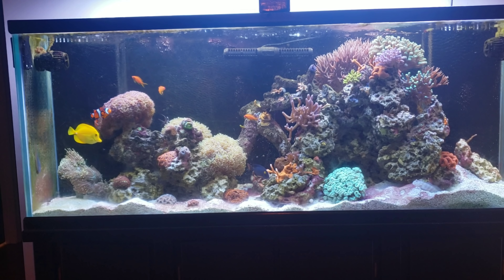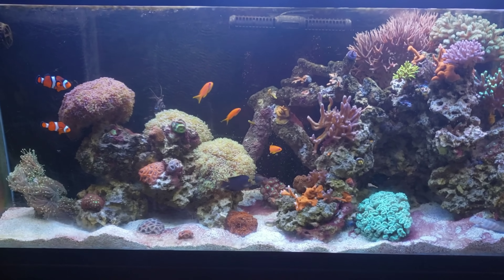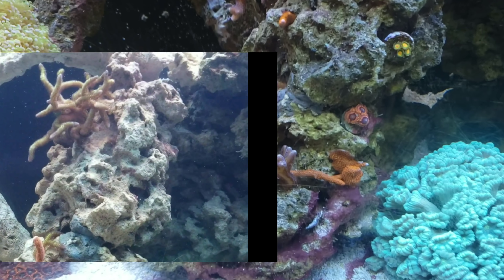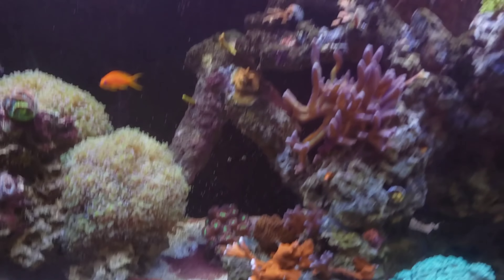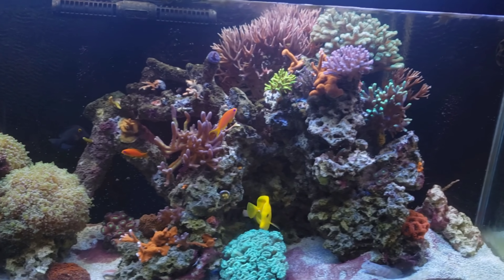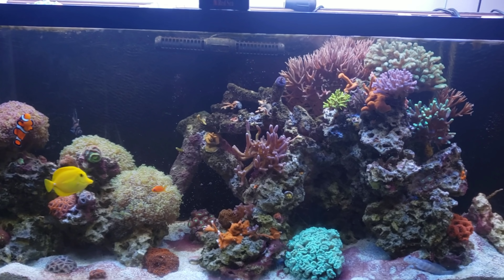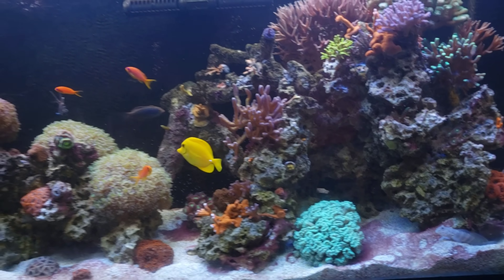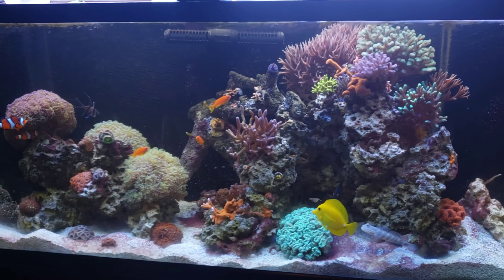6 months with no water changes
My 110 gallon tank is 6 months old now. I have not done a water change on it. I use Brs 2 part for calcium and alkalinity and dose red sea coral colors for trace elements.
I am planning to upgrade to a calcium reactor.